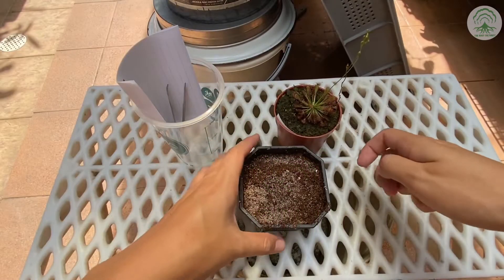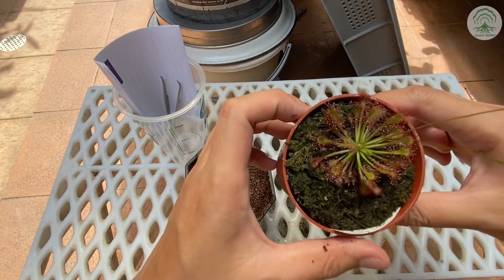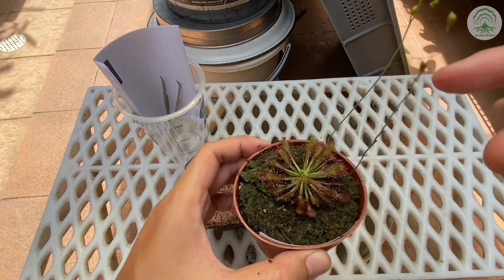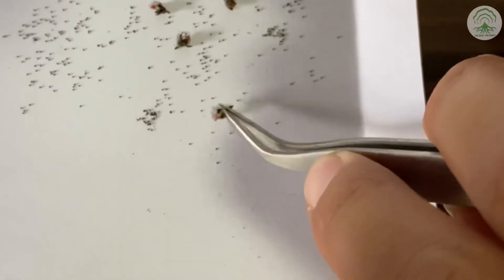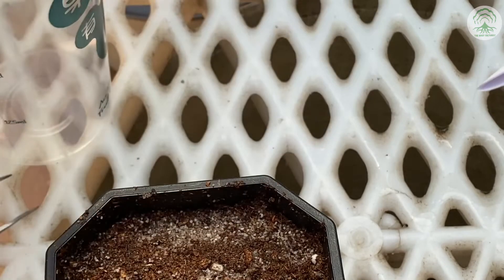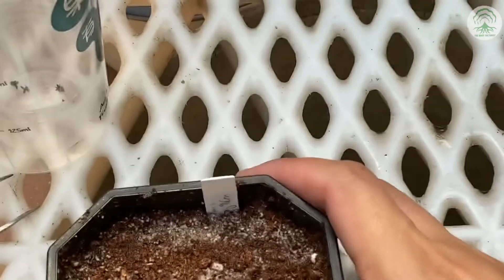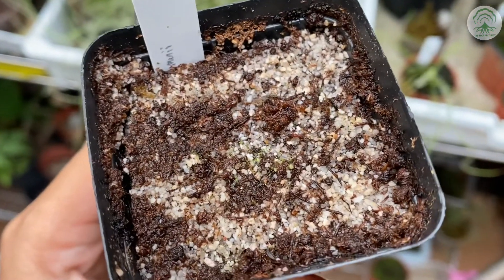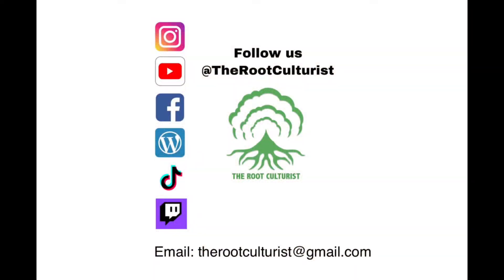Growing Drosera / Sundews from seeds - Ep 97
In this week’s episode, we share how to grow droseras from seeds.

The media is 50/50 peat and sand.

We grow them outdoors. The tempt ranges from 28-34 degrees celcius and RH is at 58-80%

Featuring - Drosera Burmannii and Capillaris “long leaf”